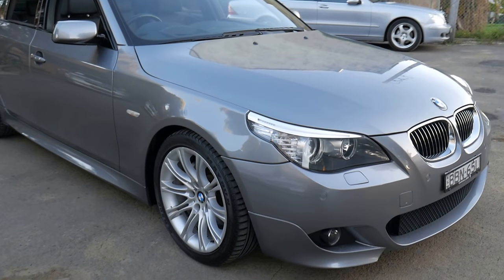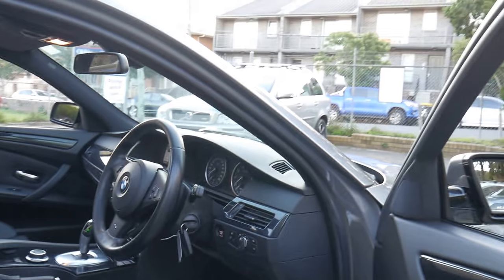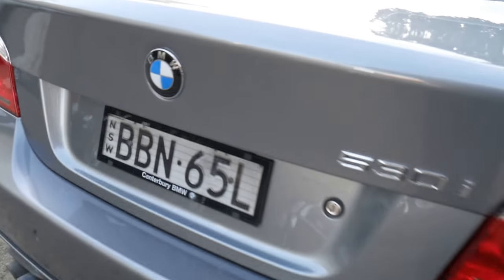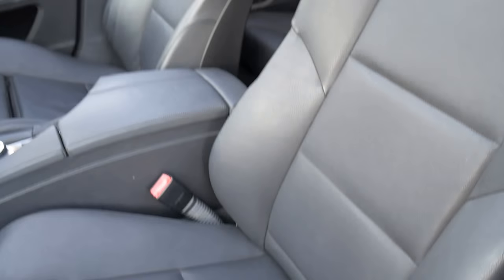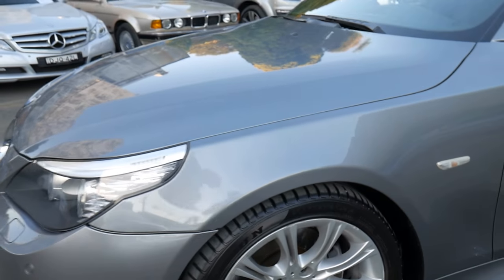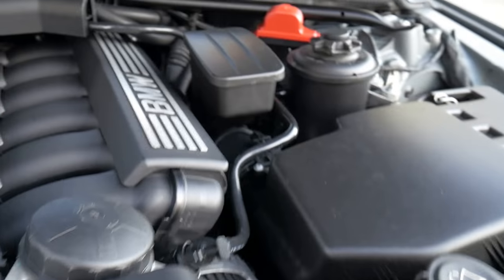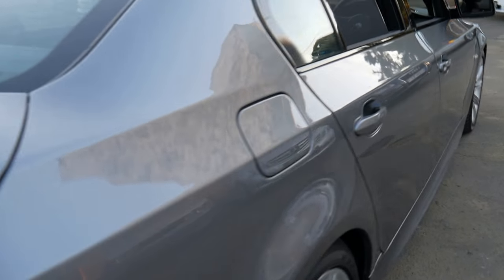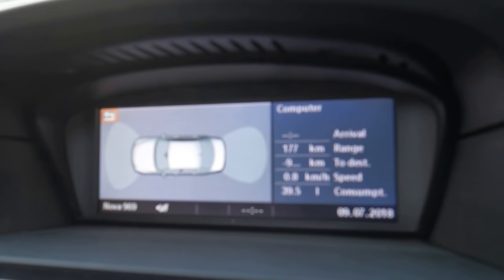BMW 530I E60 2007